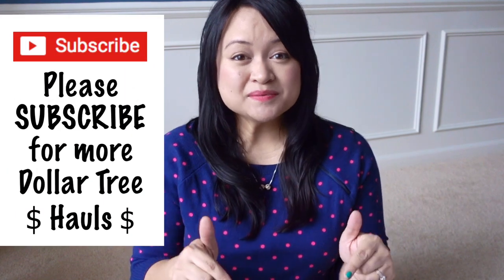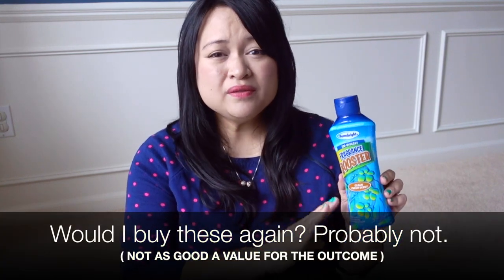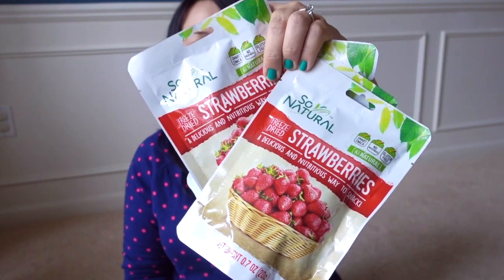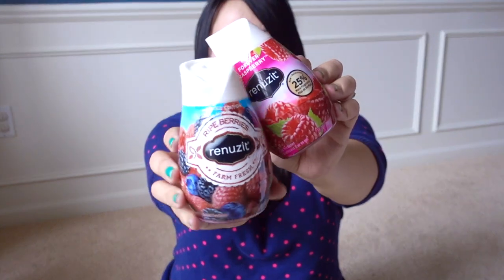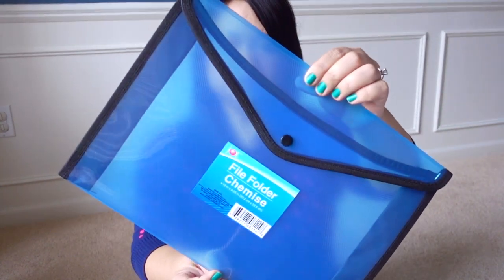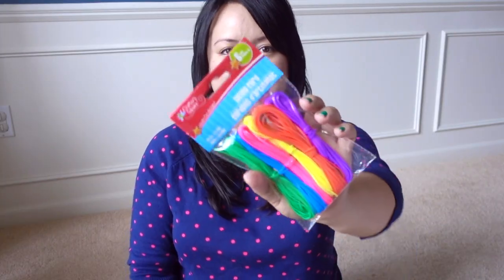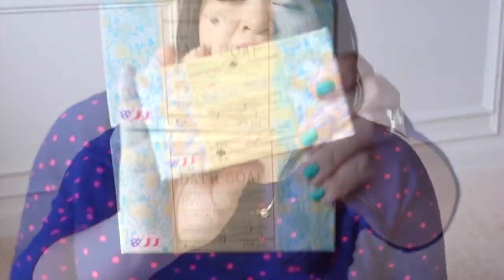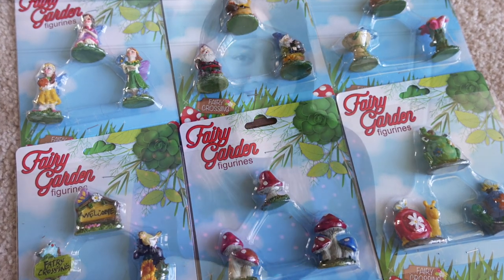DOLLAR TREE HAUL & Review Bolero Soap, Scent Booster